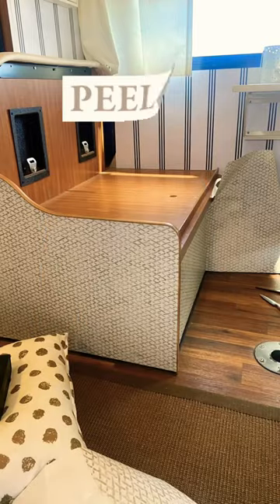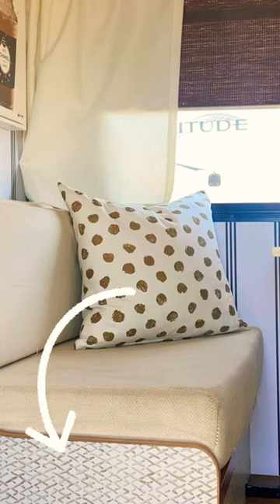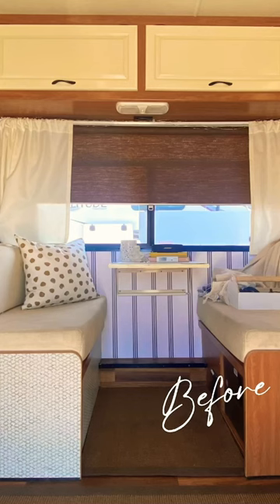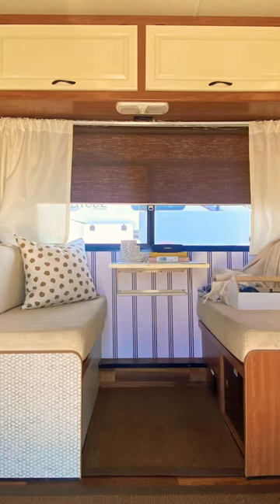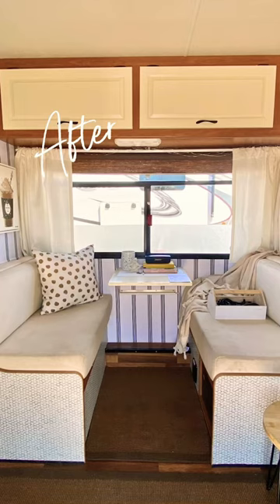⭐️ RV MAKEOVER 🚐 UPDATED THE DINETTE with PEEL AND STICK ⭐️